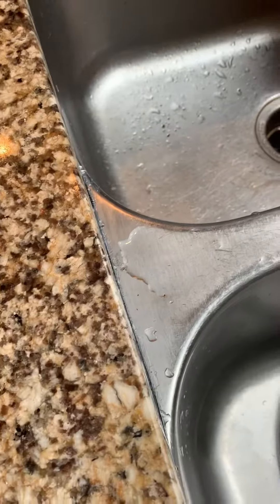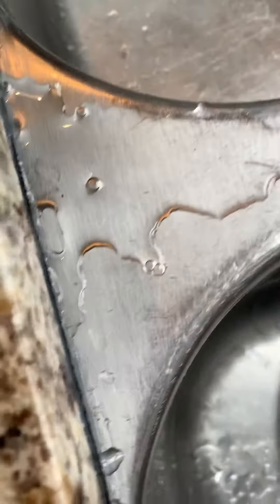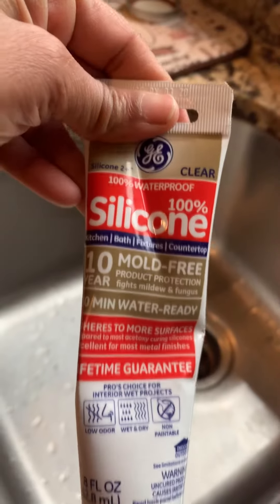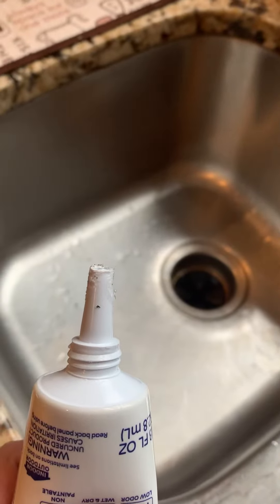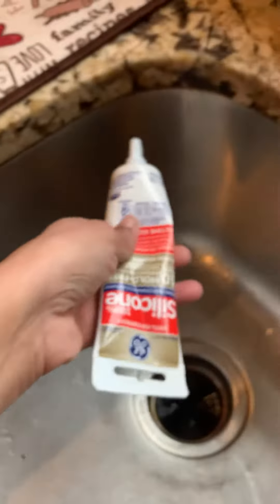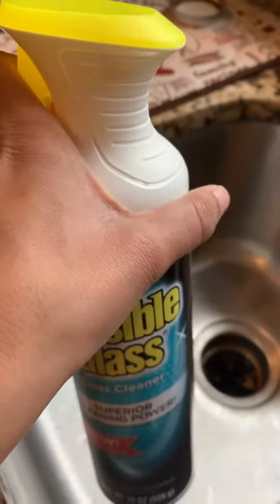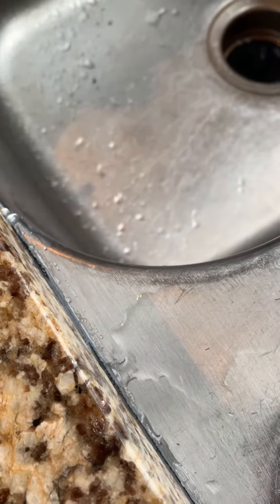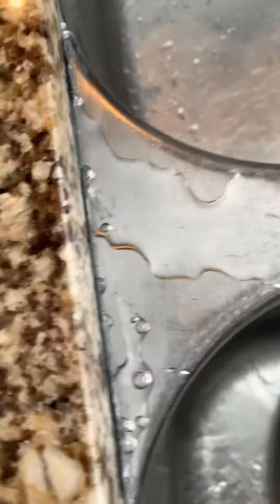ReCaulking undermount sink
Recaulking to stop the water from leaking under the counter.